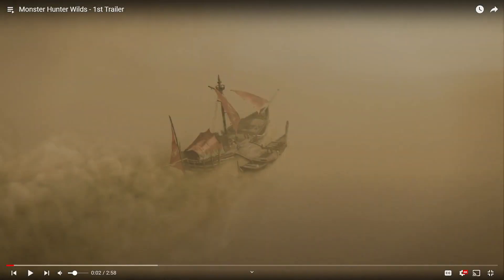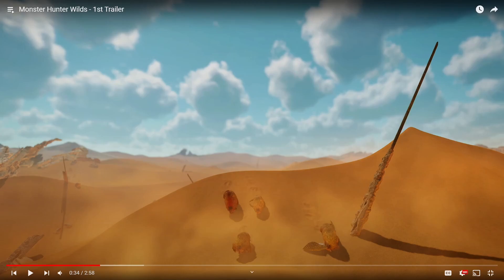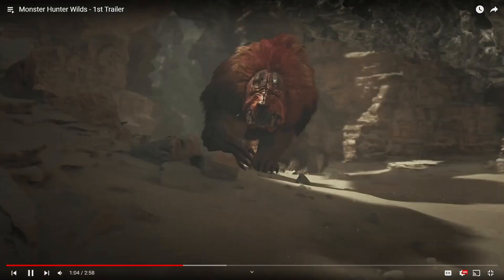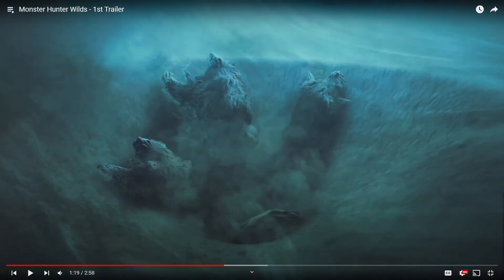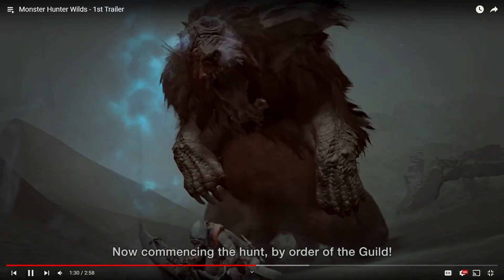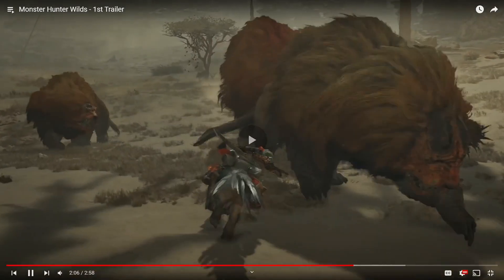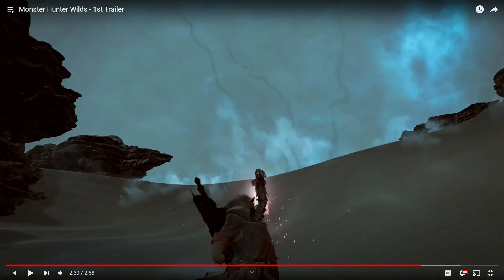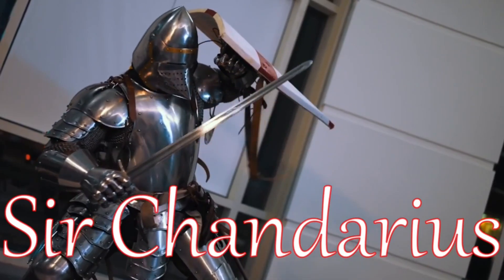Monster Hunter Wilds Full Trailer Breakdown and Reaction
I'm gonna show you what's going on in this new Monster Hunter Wilds Trailer